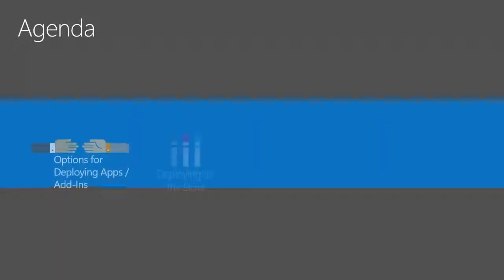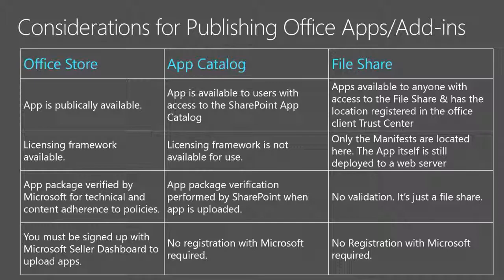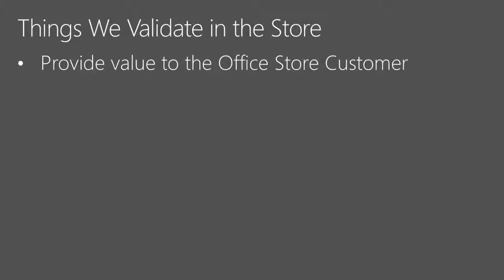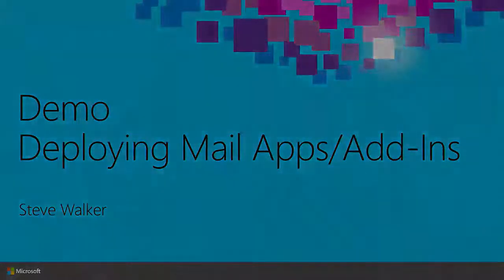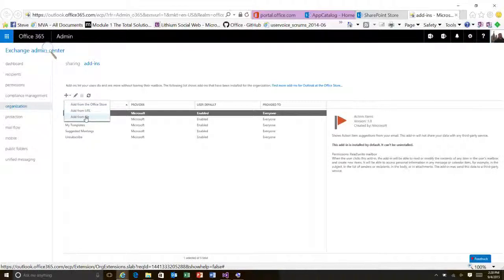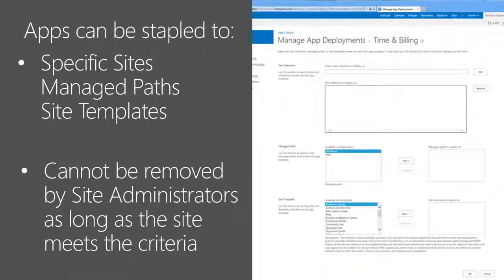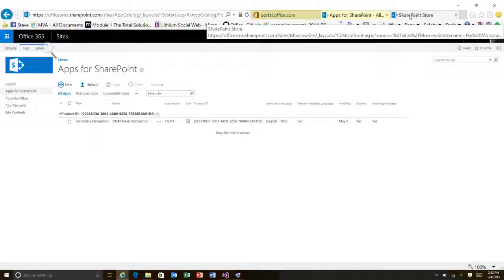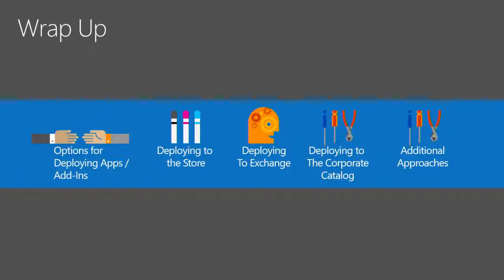Microsoft Ignite New Zealand 2015 Deep Dive into custom Add In Provisioning and Deployment in Micros